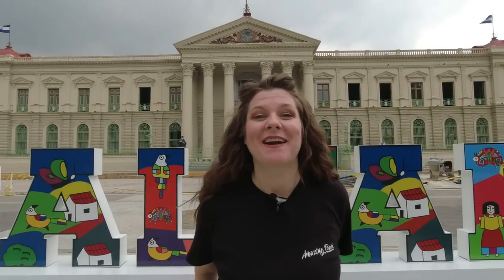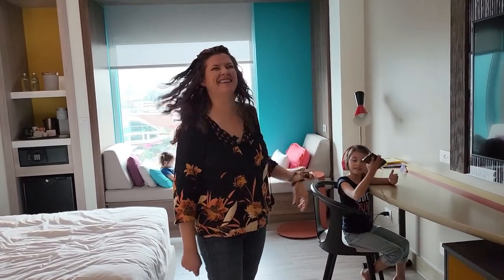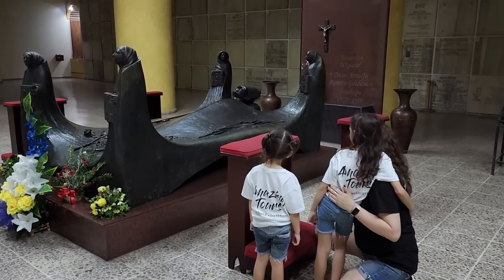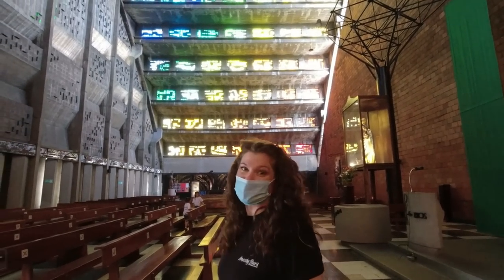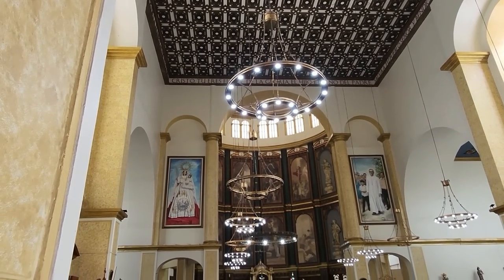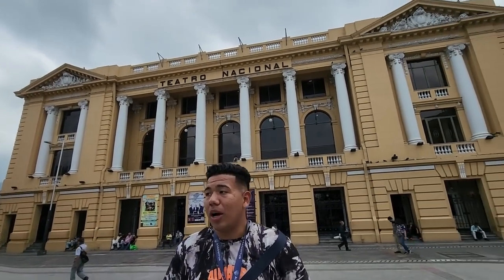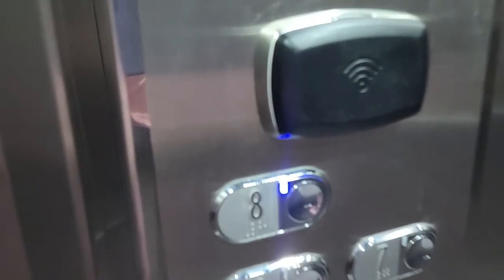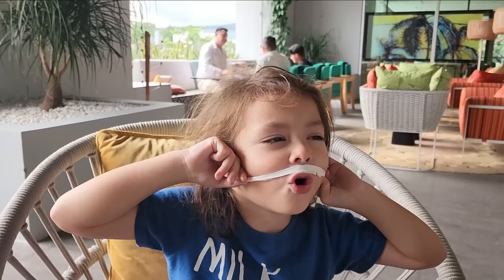SIVAR like you've NEVER seen it before! AMAZING San Salvador, El Salvador 🇸🇻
The ultimate San Salvador El Salvador family vacation, featuring the AMAZING San Salvador Historical tour by ThatExpatMom and Hyatt Centric San Salvador El Salvador. Come hang out with us and see a side of sivar you've never seen before! sivar elsalvador sansalvador We pay tribute to monseñor Romero and visit the world famous El Salvador rainbow church and stay at the brand new Hyatt Centric in the heart of San Salvador, El Salvador
The ultimate San Salvador El Salvador family vacation.  Featuring the AMAZING San Salvador Historical tour by ThatExpatMom and Hyatt Centric San Salvador El Salvador. Come hang out with us and see a side of SIVAR you've never seen before!

to build your own AMAZING El Salvador Vacation Package and get to experience this AMAZING country for yourself!!!

Hi I'm Carol, and I'm a Californian living in El Salvador with my Salvadoran husband Carlos and our 3 daughters. I make travel family vlogs around El Salvador showing a side of this beautiful country that is often overlooked, as well as chitchat videos talking about the adulting aspects of living abroad.

Subtitles are Available in both English and Spanish
Los subtítulos están disponibles tanto en inglés y español

TimeStamps:
0:00 INTRODUCTION to SIVAR - Amazing San Salvador El Salvador
0:46 Hyatt Centric San Salvador Walkthrough
4:34 El Salvador AMAZING Tours - AMAZINGToursSV by ThatExpatMom
8:19 Downtown San Salvador - Centro Historico San Salvador: Iglesia El Rosario, Metropolitan Cathedral of San Salvador, Óscar Arnulfo Romero y Galdámez Tomb, National Palace, National Theater, Calle Arce, Plaza Gerardo Barrios, and much much more
21:45 Hyatt Centric San Salvador, El Salvador Stay : Rooftop Pool, Gym, Breakfast Buffet, and much much more
27:50 SIVAR - Amazing San Salvador El Salvador Bloopers

When you think about El Salvador….what questions do you have?
What's holding you back from visiting this Amazing country?

El Salvador is truly an AMAZING country and I am so grateful to be here!

What I use to make my videos:
* @Samsung S22Ultra
* @DJI  Dji Osmo Action
* @DJI  Dji Om5
* @DJI  Dji MiniSE Drone
* @Wondershare Filmora Video Editor
with special credit to the sounds of El Salvador